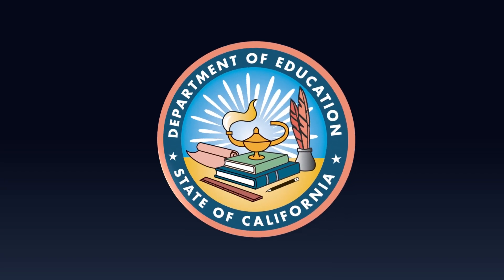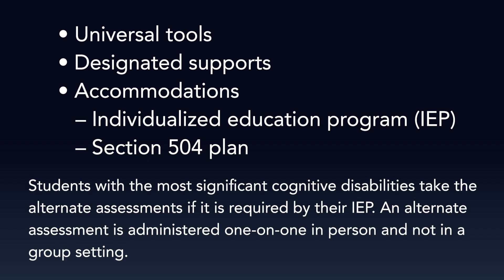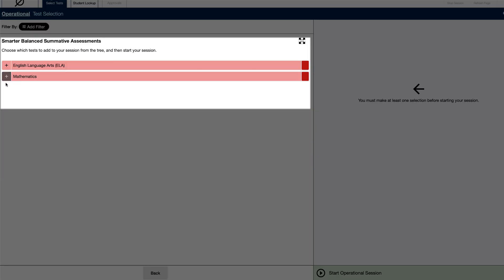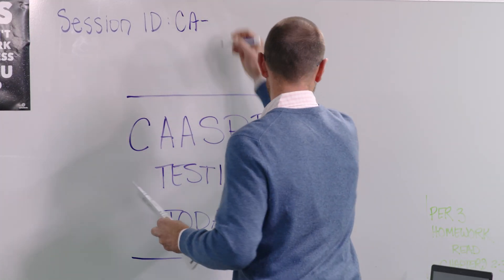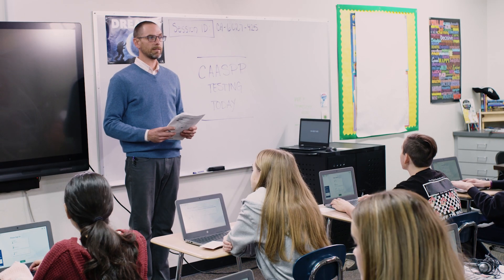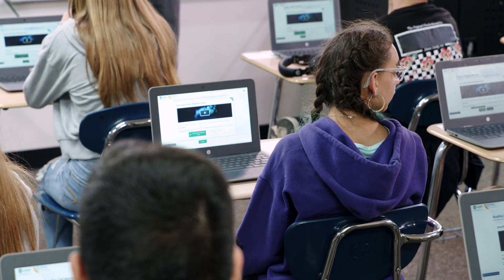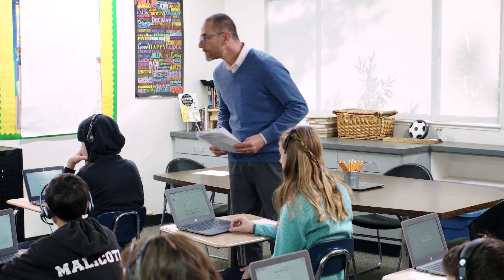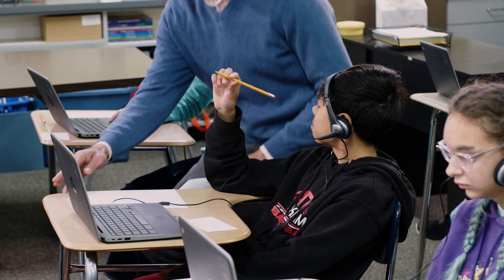How to Administer a CAASPP Test from Start to Finish